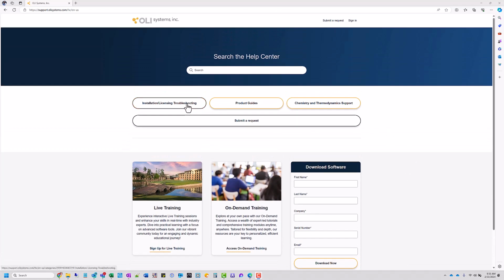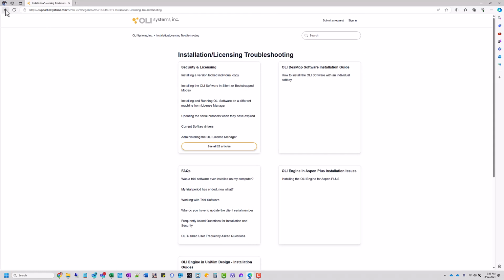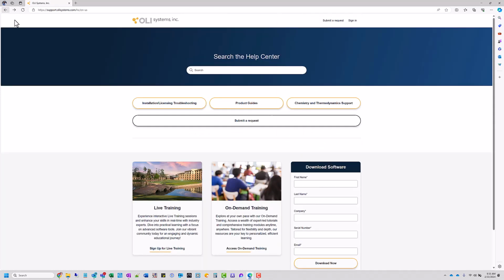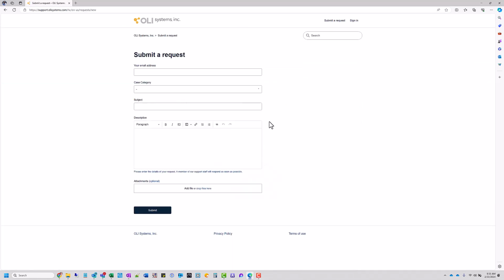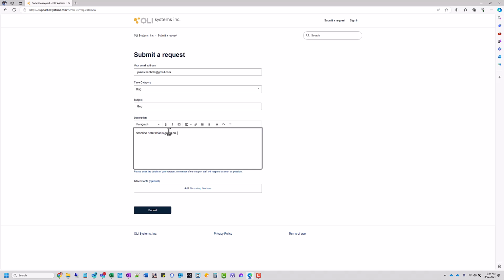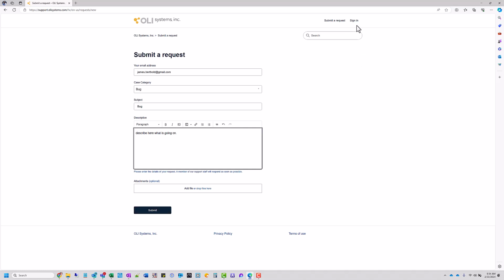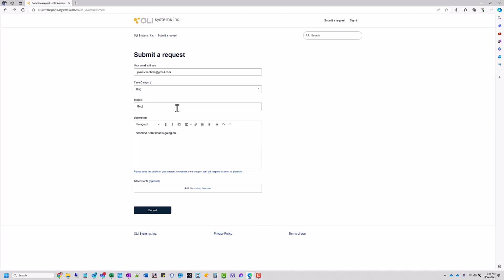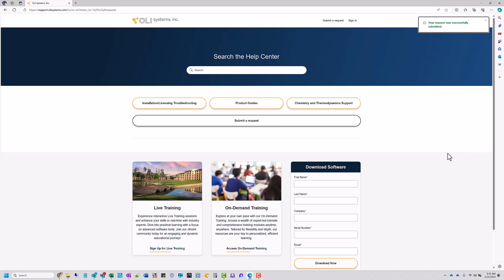Getting Help from OLI Systems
This video describes how to use the new OLI Support Service Center. The full path is